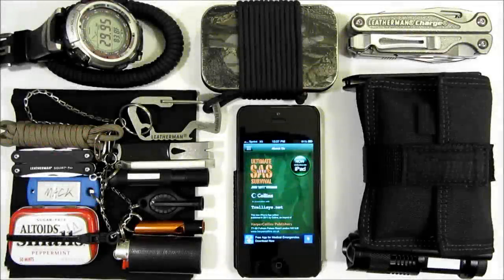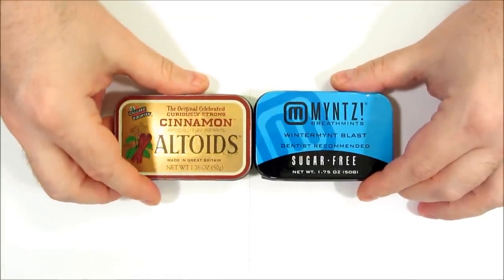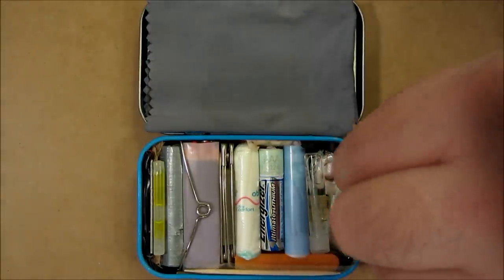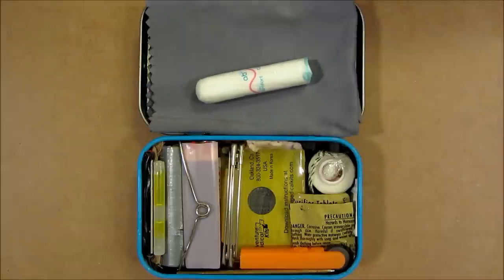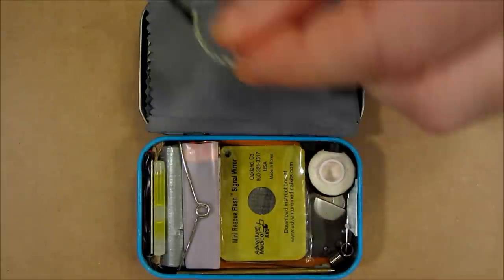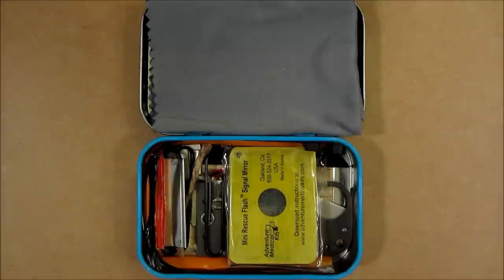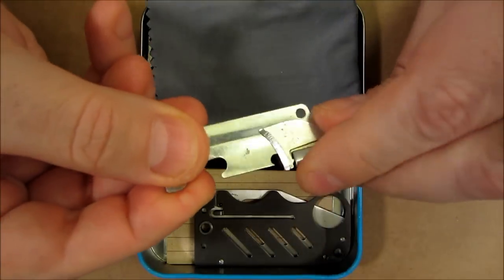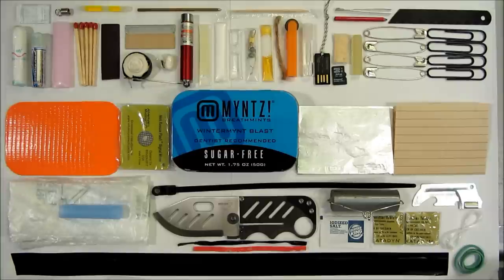TIN 1 (Altoids style): Pt. 6 Ultralight Survival Kit, One Pocket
TIN 1 is Pt. 6 of my one-pocket-sized survival kit system, video series. It's designed to be small enough to carry every day [since disasters can strike out of the blue and anywhere], but Tin 1 is opened ONLY in case of an actual emergency, i.e., it is NOT for everyday, common access or routine tasks. It holds over 60 items.

Note: YouTube says my annotations may not show on cellphones, tablets, and TV devices, (or if viewed full screen ?), and pop-ups must be allowed in your browser settings to watch the interactive videos offered.

FREE First Aid and Survival Guides:

PRINTABLE DOWNLOADS:
American Medical Kits/ Doug Ritter Survival Instructions, 2 pages:
[I printed mine on both sides of ONE piece of paper, ("duplex mode", "fit to page"). When folded up it's WALLET SIZED, so I have it on me 24/7!  I used National Geographic Adventure Paper (waterproof and tear resistant) for durability.]
FAA  Aviation Basic Survival Skills Guide:

SMARTPHONE APPS [But remember, batteries may fail when you need them most!]:
SAS Survival Guide Lite  [shown in video]:

The "Belowground still", pg 65-66 of FM 21-76 PDF, is the sort of "solar still" I was describing in the video using the telescoping straw as tubing, to make drinkable water. [By using a large bucket to construct the still, one can also desalinate salt water when stuck at sea on a life raft, I'm told.]

My thanks to the many survival pros I've learned from, including John D. McCann, Doug Ritter,  Creek Stewart, and John "Lofty" Wiseman, [Check out their useful sites and books!] but also the many YouTubers I've borrowed ideas from too. Some day, you folks may literally save my life, thanks to one of these useful techniques!

Want to see this video in 1/8th the time? Click here for the super accelerated, teaser version of this video [w/ no audio]

Click here for TIN 2, my "spy" tin, which includes a sneak preview of my homemade laser signaling device, at the end:

I hope you liked the video. Please share it with others!

- M. Z.

100k views reached 12/2014, 991 thumbs up, 57 down